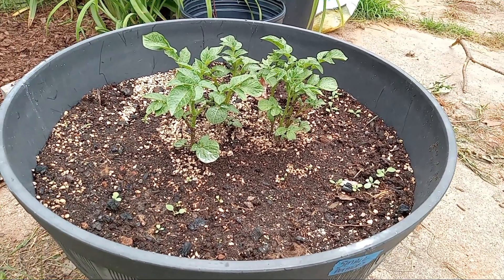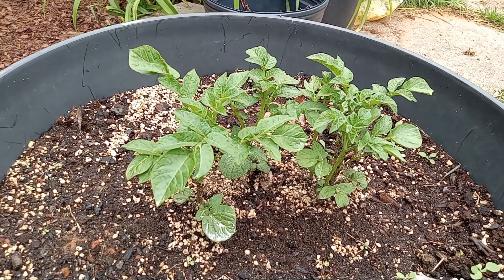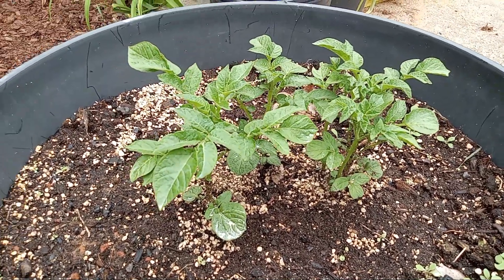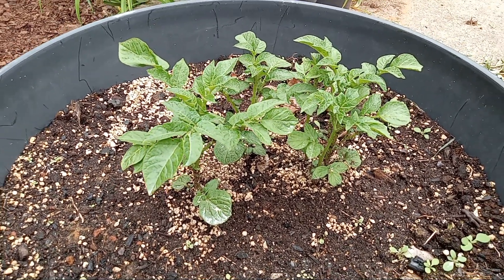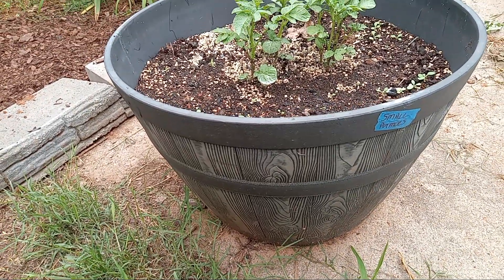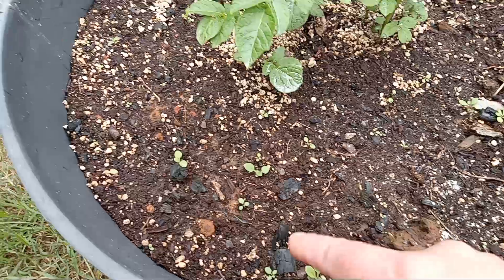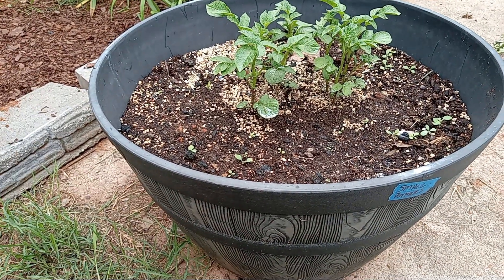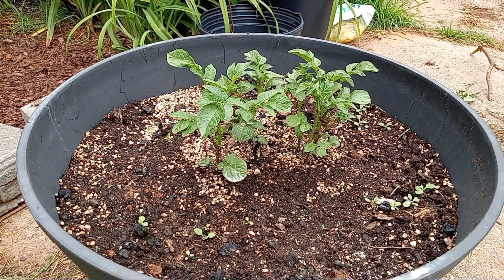Gardening Update: Potatoes In A Planter? In Oklahoma?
This year, I am attempting to grow a smaller variety of potato in a faux half whiskey barrel.  The barrel has been used in previous years to grow peppers, as well as flowers.

Come along on the journey as we attempt to grow the potatoes in this container in the hot Oklahoma summer.